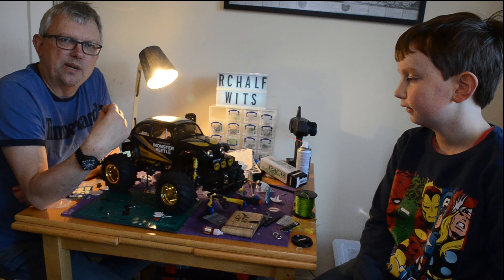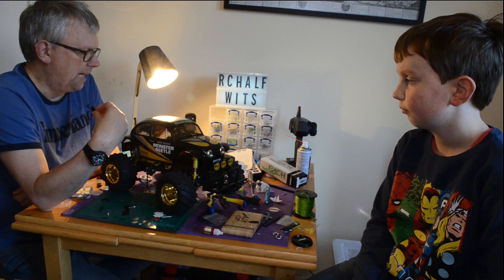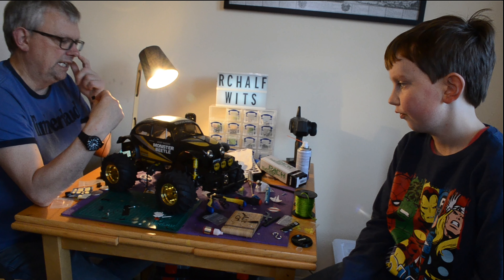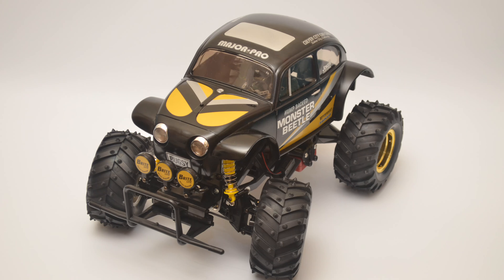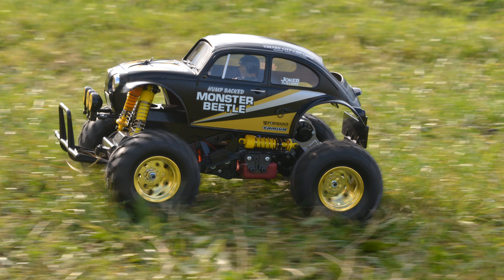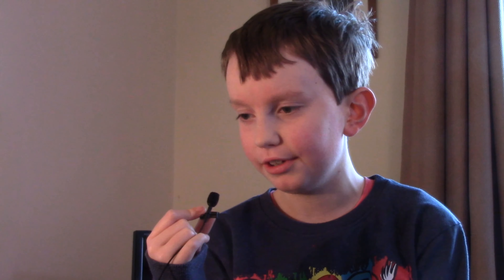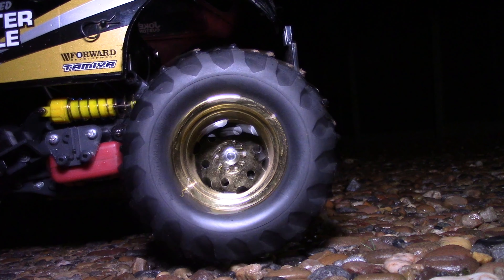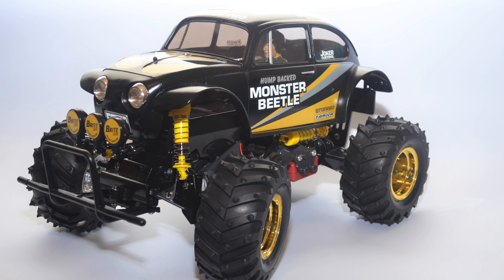Tamiya Monster Beetle Black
The Monster Beetle Black is a re-re-release of an old classic, with a new twist. I built it, along with my 11 year son.